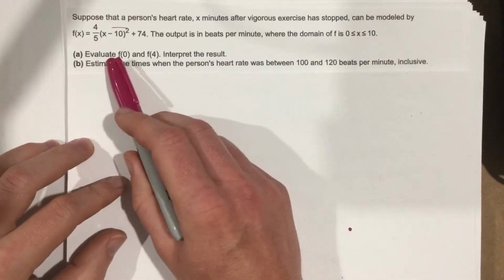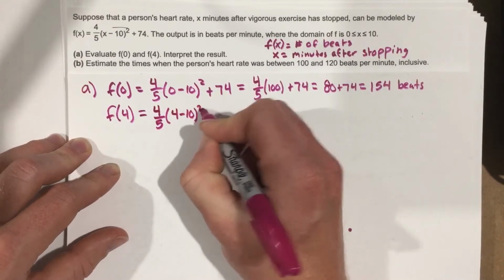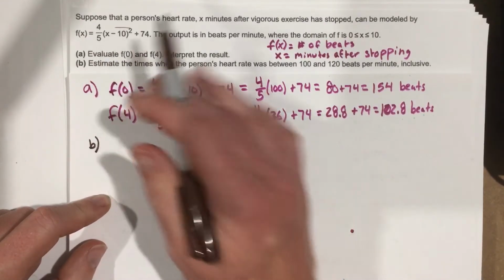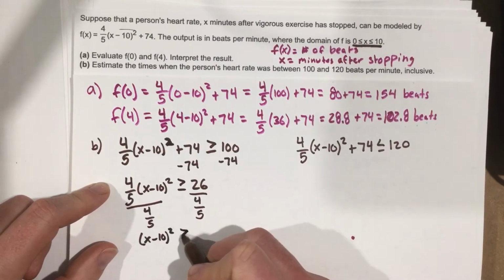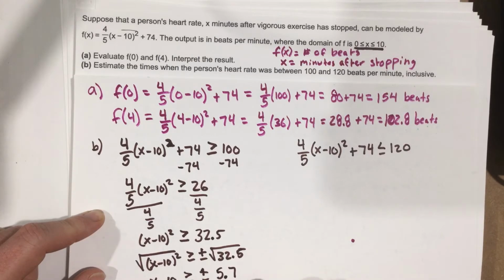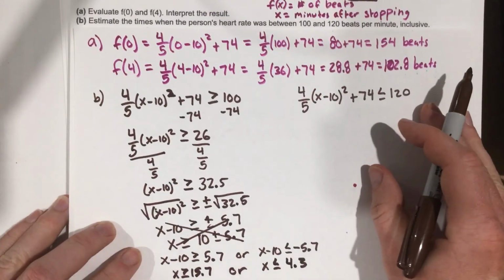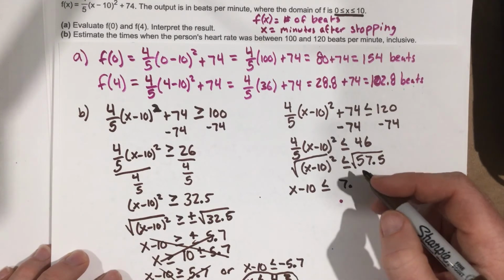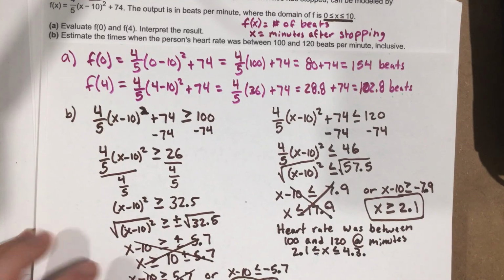3.4 - Problem #8 (Precalculus)